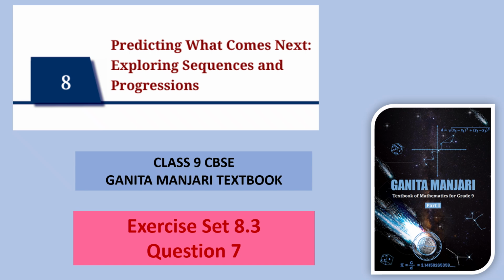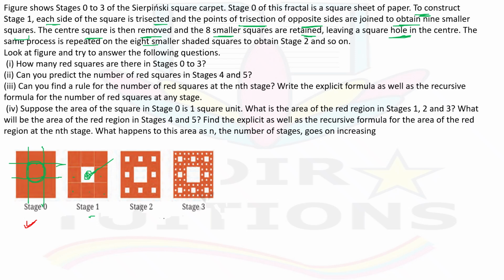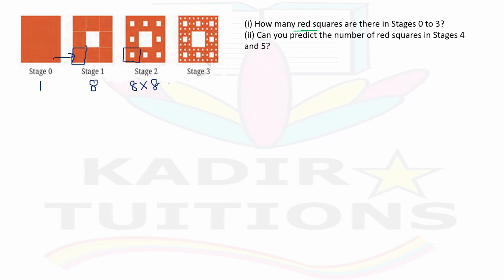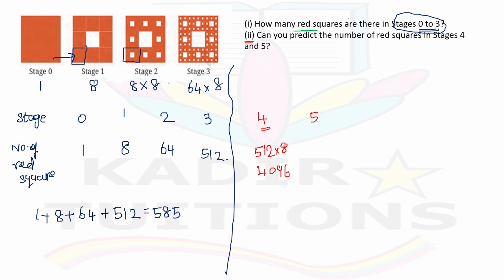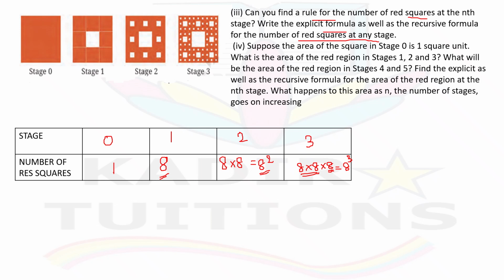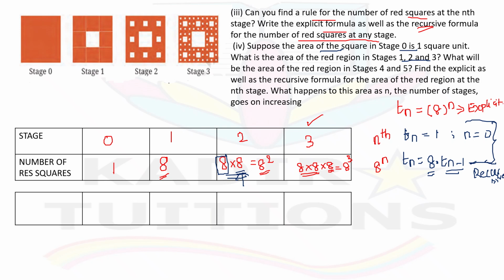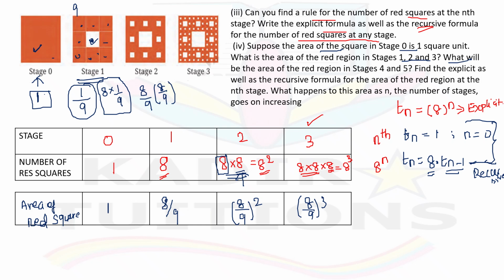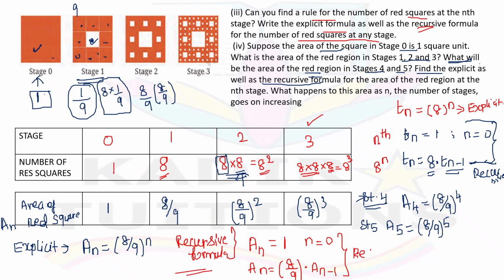Class 9 NCERT | Sierpiński square carpet problem | Chapter 8 | Exercise Set 8.3 Q7 | Ganita Manjari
This video helps you to understand the solution of the Sierpiński square carpet which belongs to chapter 8 of class 9 CBSE Ganita Manjari book.